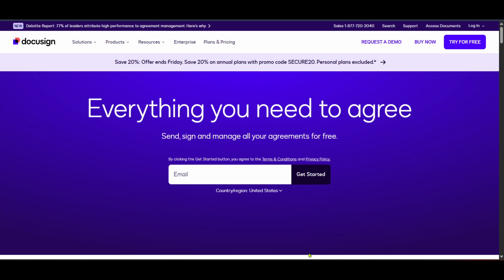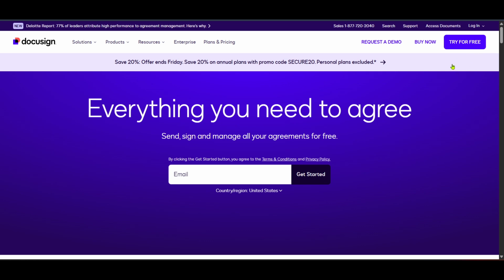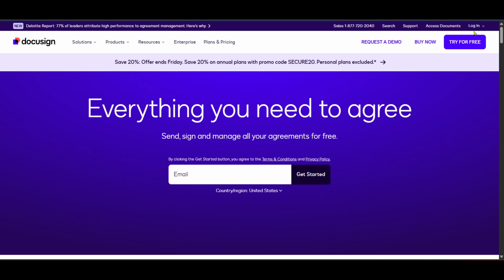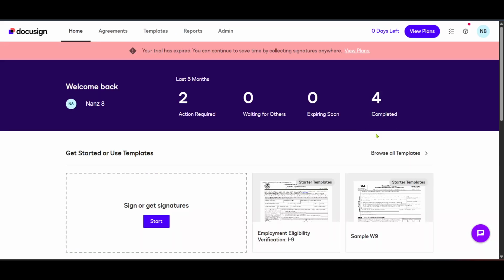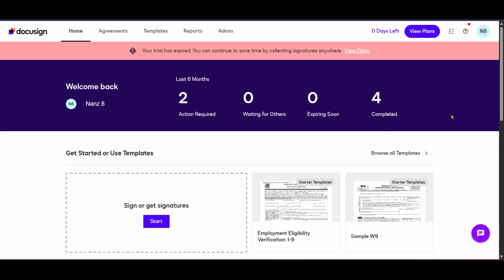How To Add Docusign On Word (Full 2025 Guide)